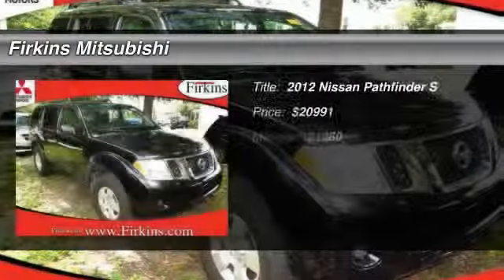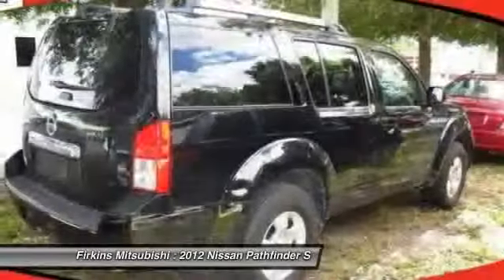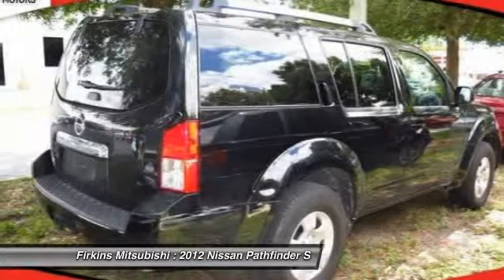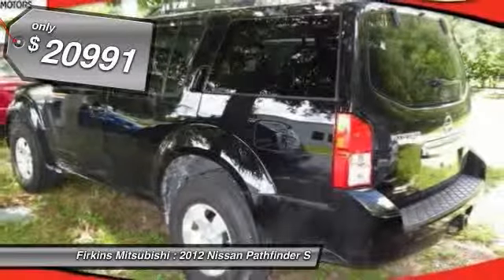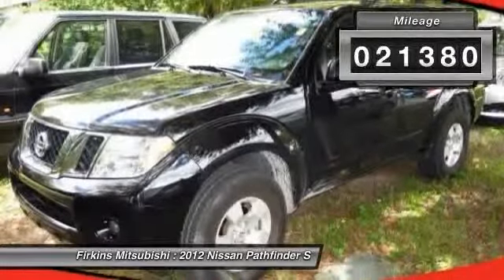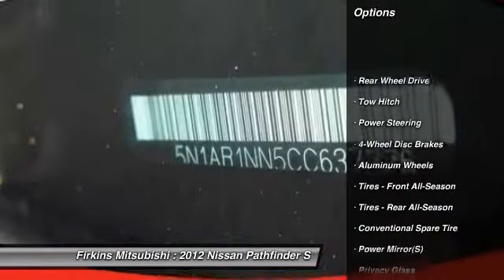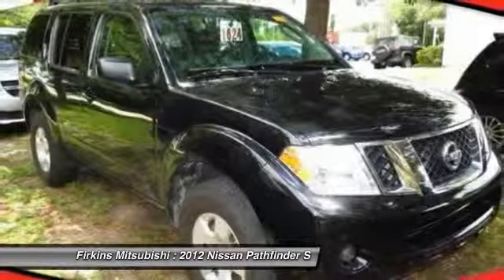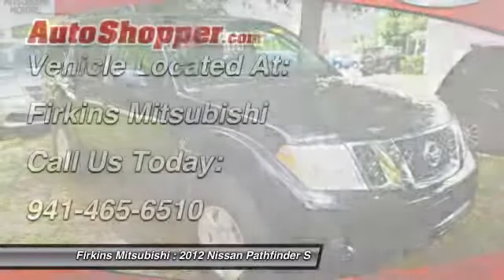2012 Nissan Pathfinder S Bradenton FL 34208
2012 Nissan Pathfinder S

This vehicle is located at:

Firkins Mitsubishi
2900 1st Street West